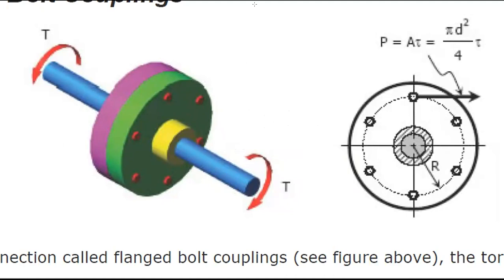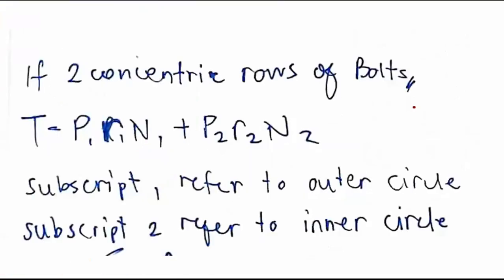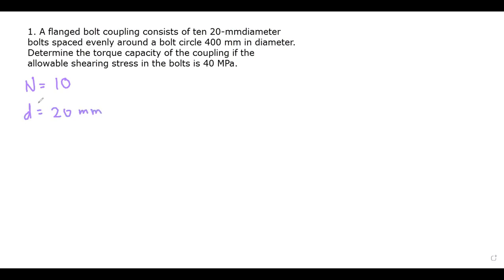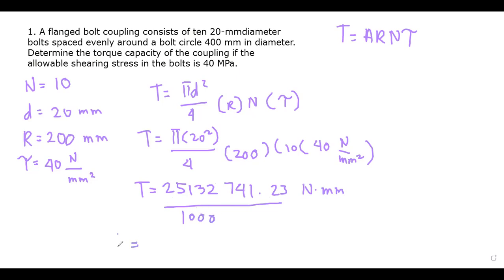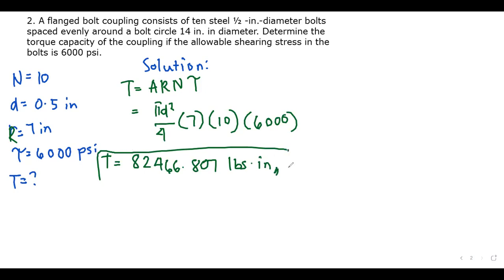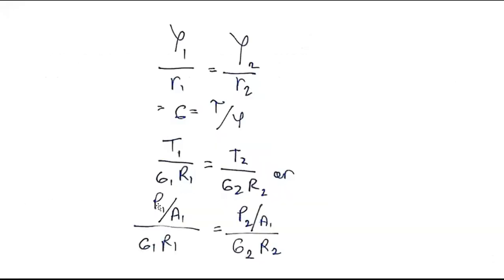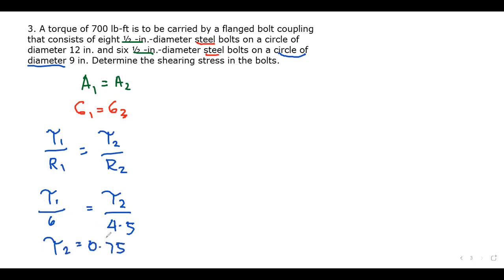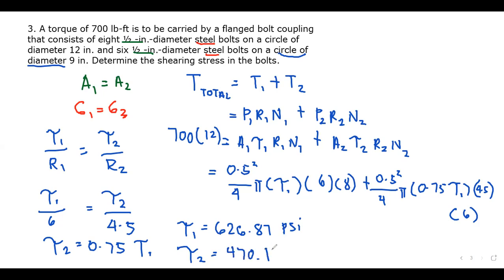Flanged Bolt Couplings